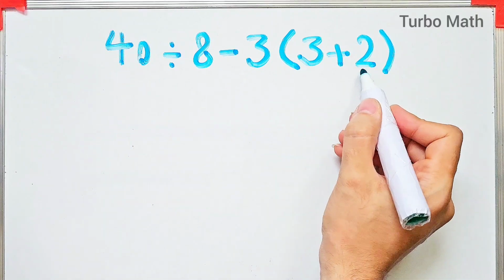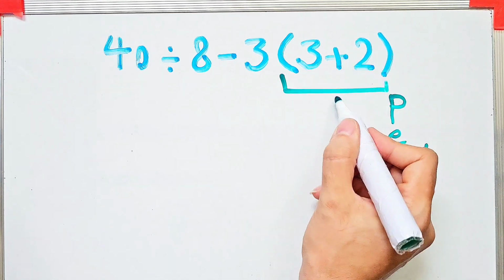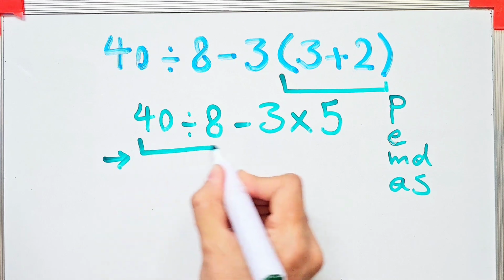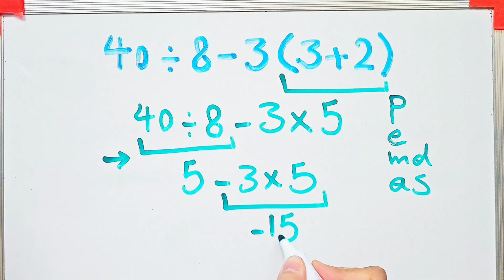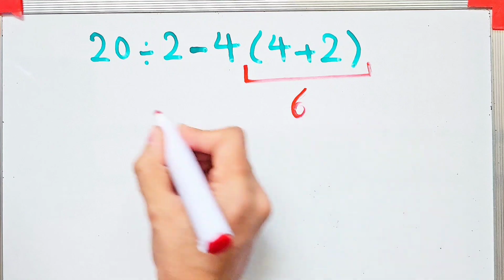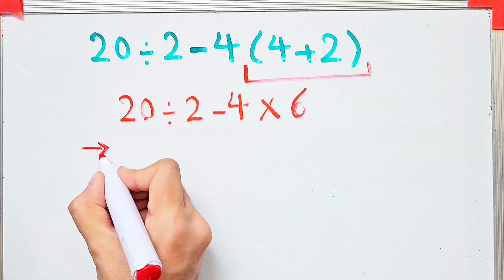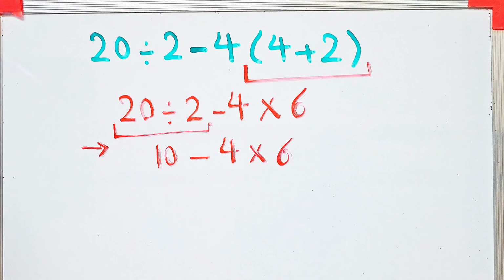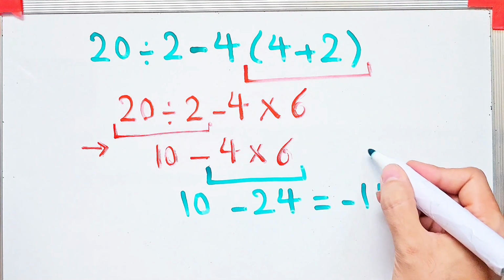A Math Question That Will Make You Think Twice!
🎉 In this video, we will solve important PEMDAS math problems step-by-step to help you master the order of operations. Whether you're a student struggling with math or just want to refresh your skills, this tutorial is perfect for you!

🔢 What you’ll learn:

What PEMDAS stands for (Parentheses, Exponents, Multiplication, Division, Addition, Subtraction)

How to correctly apply PEMDAS rules in solving expressions

Make sure to watch till the end for all the tips and tricks to solve PEMDAS questions quickly and accurately!